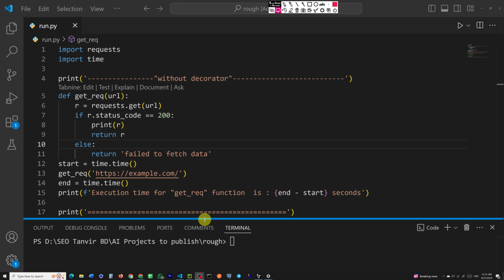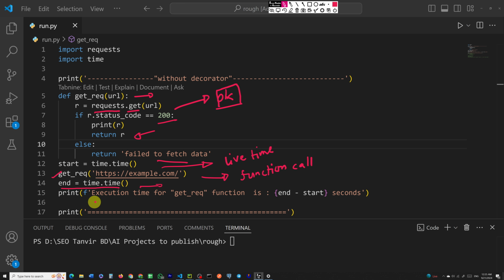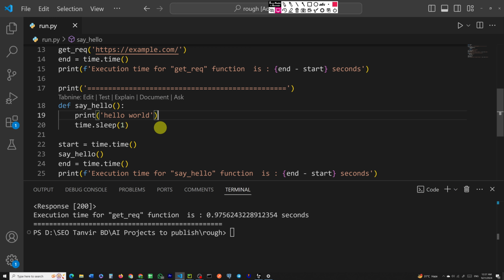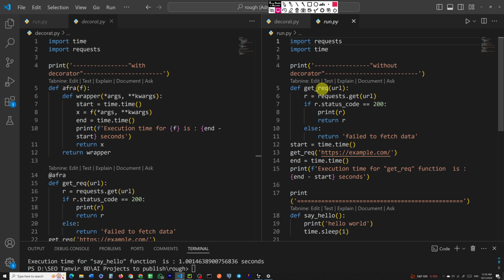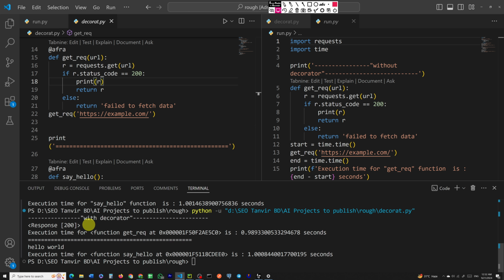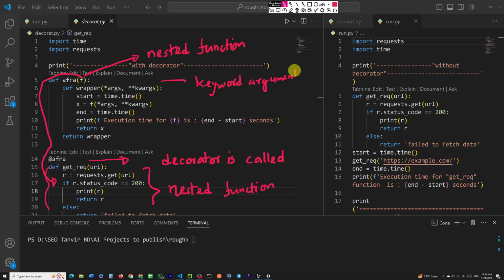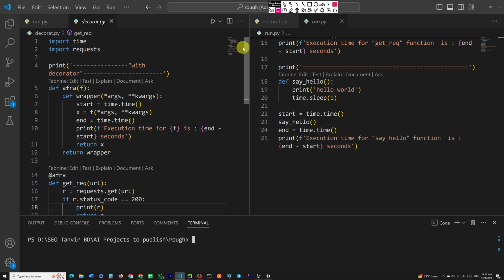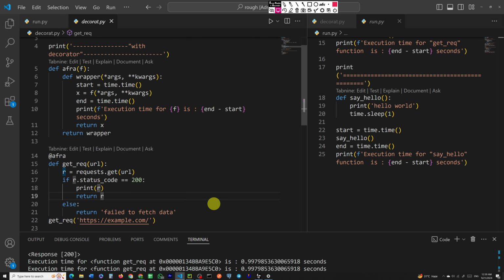Step-by-Step Guide to Python Decorators: Learn with Clear and Simple Examples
As a Python developer and AI researcher, I’ve found that mastering decorators can significantly enhance your coding efficiency and style. In this article, I’ll walk you through the concept of Python decorators, explain their usefulness, and provide clear examples to illustrate their power.

What are Python Decorators?
Python decorators are a powerful and elegant way to modify or enhance functions or methods without changing their source code. They allow you to wrap a function, adding new functionality to an existing function with minimal modification.